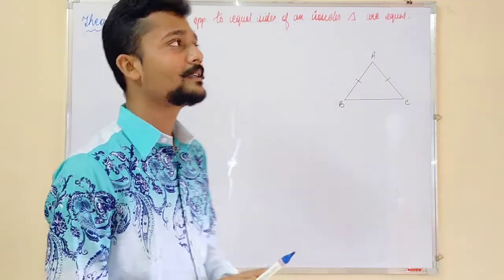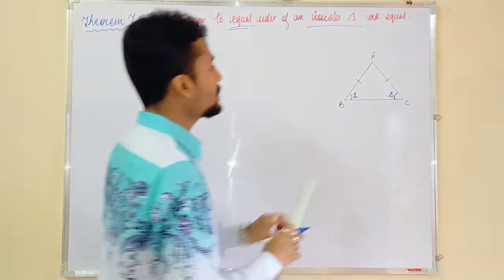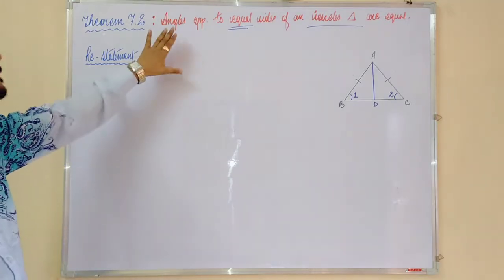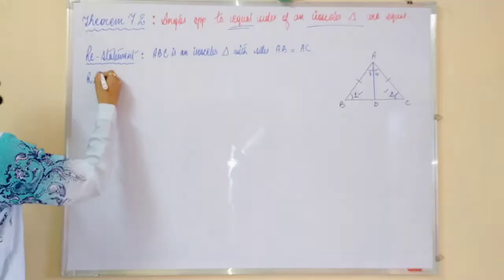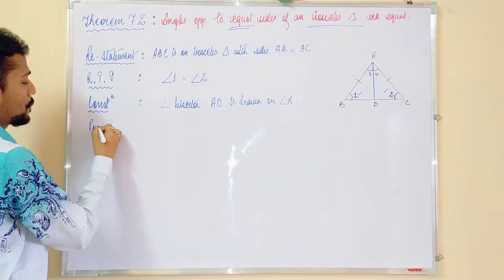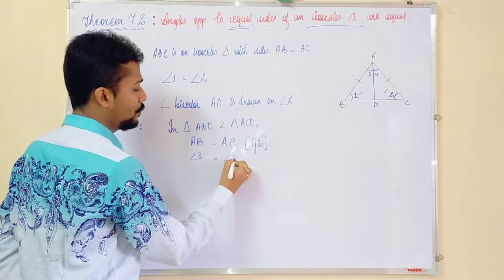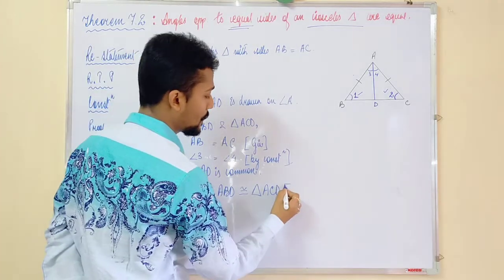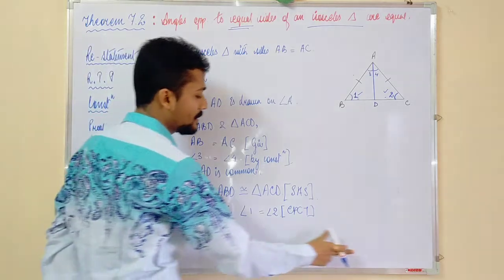Theorem 7.2 | Angles opposite to equal sides of an isosceles triangle are equal | Class 9 Math NCERT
Concept taught : Theorem based on the chapter Triangles Exercise from NCERT book.